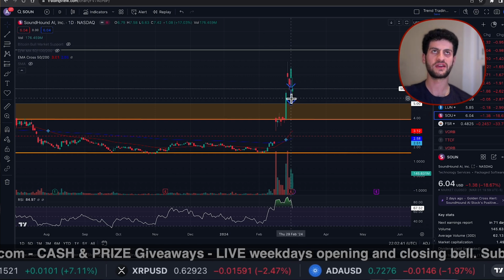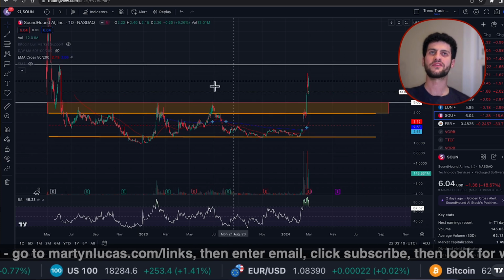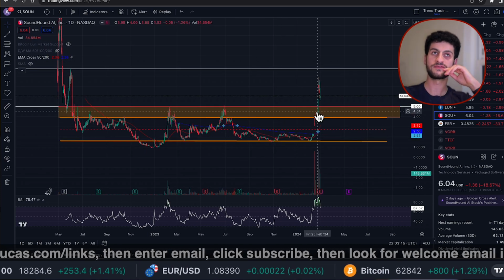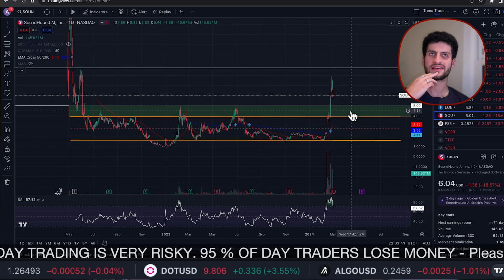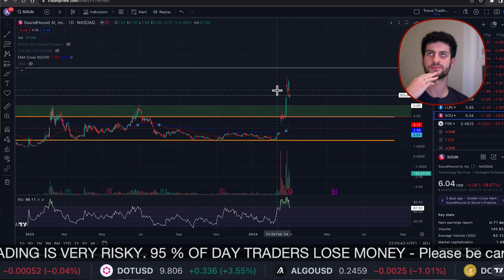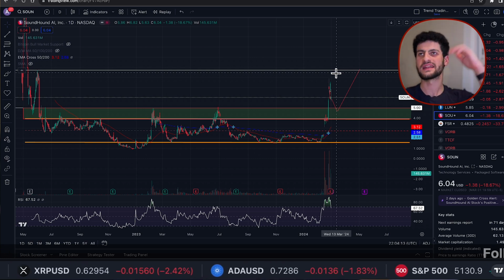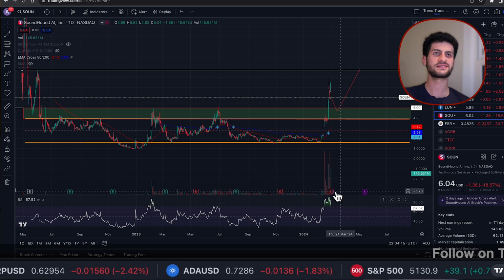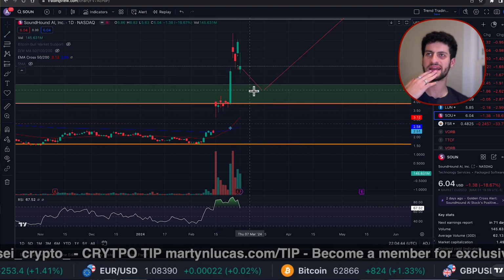SOUN Stock - SoundHound AI CHART Technical Analysis Review - Martyn Lucas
SOUN Stock - SoundHound AI CHART Technical Analysis Review

SoundHound AI, Inc. engages in the development, owning, and commercialization of voice, sound, and natural language artificial intelligence technologies and related activities. The company was founded on September 2, 2005 and is headquartered in Santa Clara, CA. The listed name for SOUN is SoundHound AI, Inc Class A Common Stock.

FREE NEWSLETTER

Sensei Crypto
Crypto Challenge.